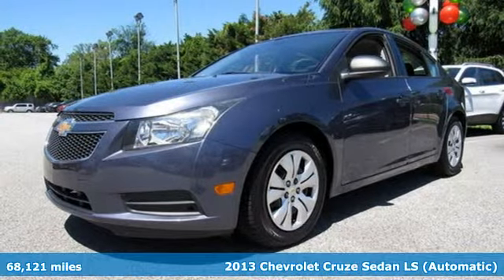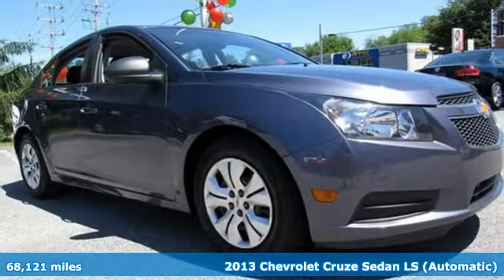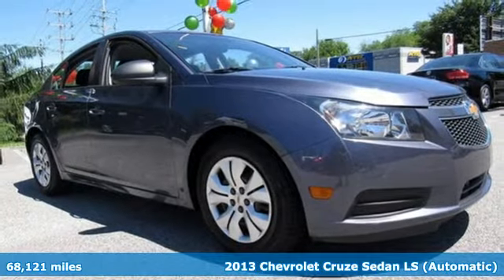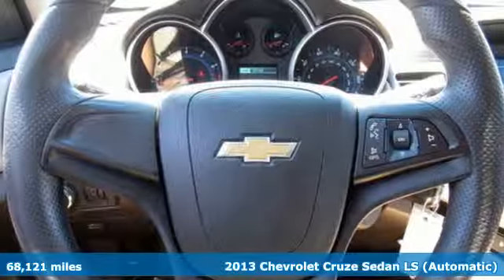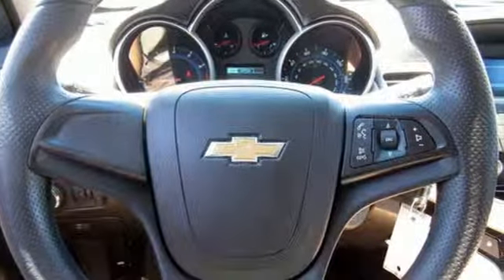Used 2013 Chevrolet Cruze Lutherville MD Baltimore, MD ZU245375 - SOLD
Year: 2013
Make: Chevrolet
Model: Cruze
Trim: LS
Engine: ECOTEC 1.8L I4 SMPI DOHC VVT
Transmission: 6-Speed Automatic Electronic with Overdrive
Color: Gray
Interior: Medium Titanium
Mileage: 68121
Stock #: ZU245375
VIN: 1G1PA5SG4D7245375
2013 Chevrolet Cruze LS FWD 6-Speed Automatic Electronic with Overdrive ECOTEC 1.8L I4 SMPI DOHC VVTbrbrRecent Arrival! 22/35 City/Highway MPGbrbrAwards:br * 2013 IIHS Top Safety PickbrReviews:br * Where some compacts feel light and flimsy, the 2013 Chevrolet Cruze exudes a feeling of solidity and strength. Those seeking maximum fuel economy will likely be impressed by the Eco model's 42-mpg EPA highway figure. Source: KBB.combr * Handsome interior design; Eco model's high fuel economy; useful electronics interface; secure handling; top safety scores; big trunk. Source: Edmundsbrbrbr*Your additional costs are sales tax, tag and title fees for the state in which the vehicle will be registered, any dealer-installed options (if applicable) and a $299 dealer processing fee (not required by law). Prices are subject to change, and prior sales are excluded from these offers. While every reasonable effort is made to ensure the accuracy of this information, we are not responsible for any errors or omissions contained on these pages. Please verify any information in question with the dealer.

Address:
1630 York Road